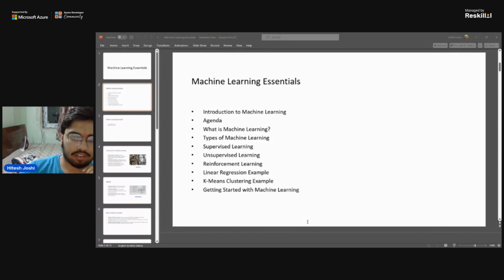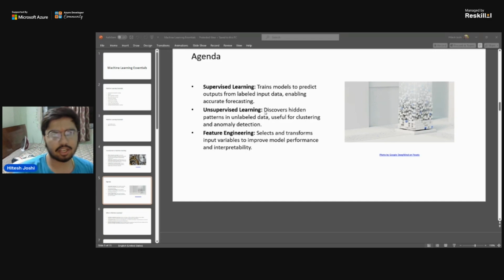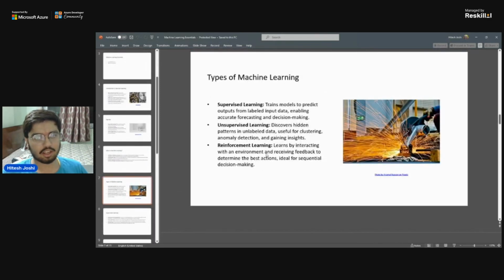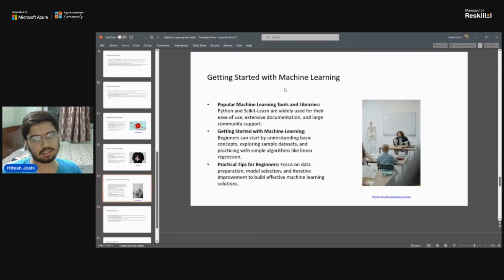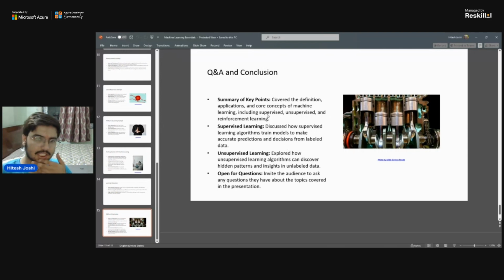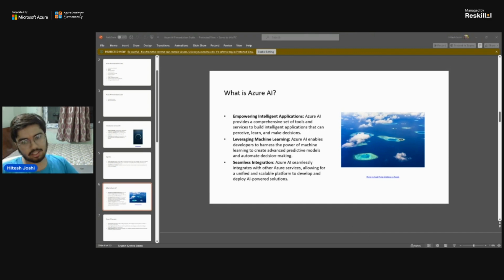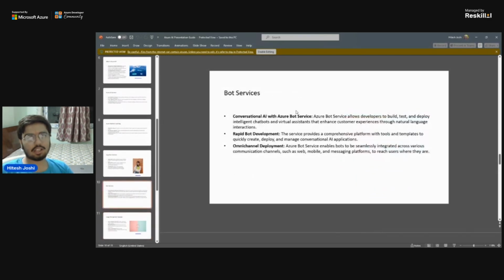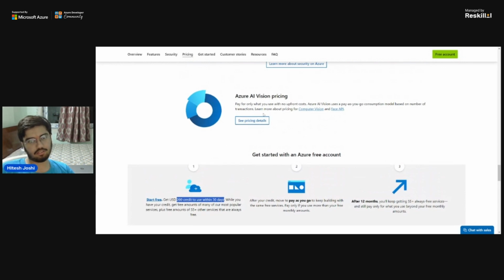Introduction to Azure AI | Season of AI | Hitesh Joshi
"Explore the fundamentals of Azure AI with Hitesh Joshi in this introductory session. Learn how Azure AI services empower businesses to build intelligent applications. Perfect for beginners looking to dive into AI on the Microsoft Azure platform."